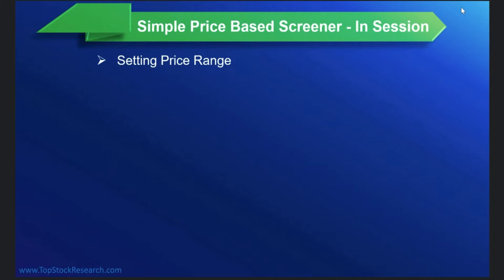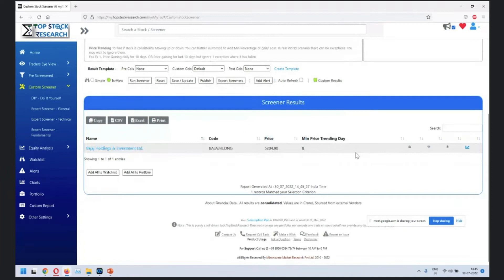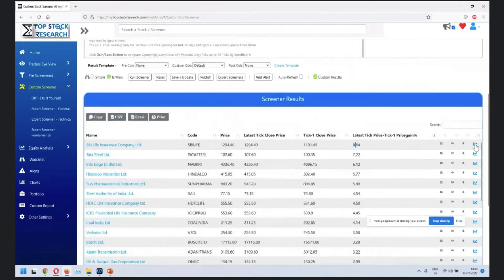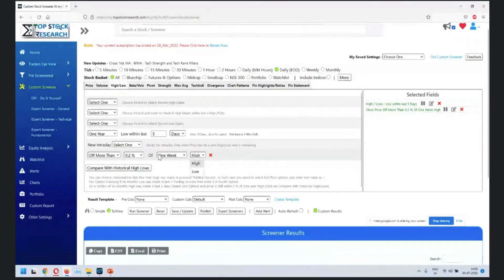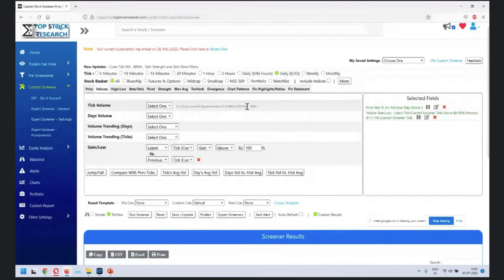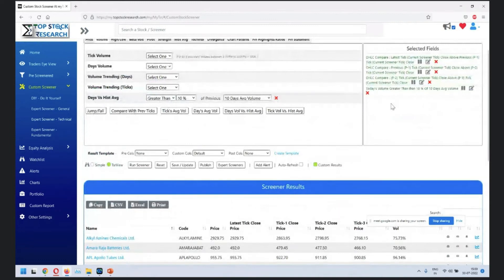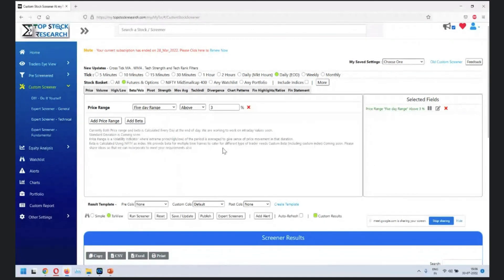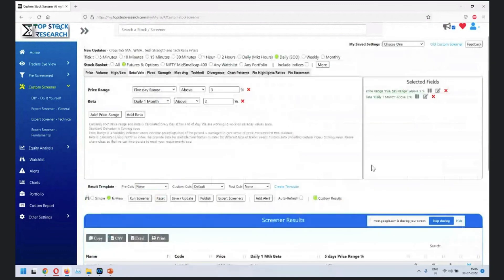Custom Screener (DIY) Overview Part 2 | Price & Volume Based Strategy Screeners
TopStockResearch Custom Screener Overview Live Session Part 2 - Price & Volume Based Strategy Screeners. This live session was held on July 30, 2022. We discussed our one of premium feature and its details in this discussion. Due to the size of the video being large, we have divided it into distinct sessions for each topic, allowing viewers to choose whether to watch the entire video or just certain topics they’re interested in. To get better understanding of the product please watch TopStockResearch Overview

In this part we cover how to build strategy of Price and Volume as well as other related fields. We demonstrated how to create a screener or strategy by setting price ranges, price trends up, and comparing OHLC to Previous Ticks, Price increases over at least three days, near-year-high in market hours, price increases  with jump in volume, combo filters, and other factors.